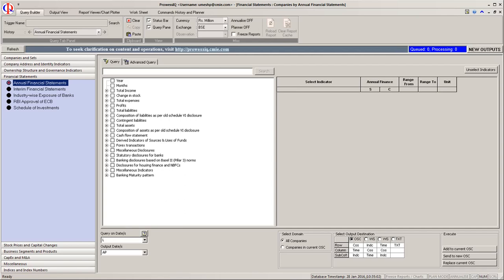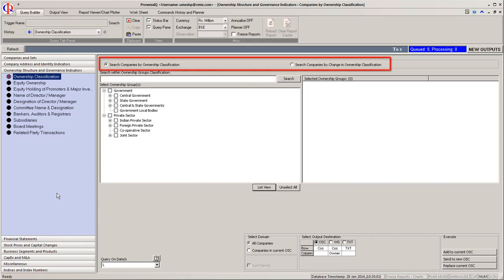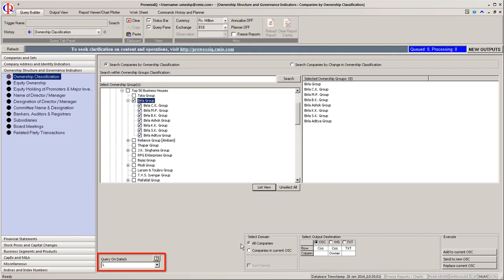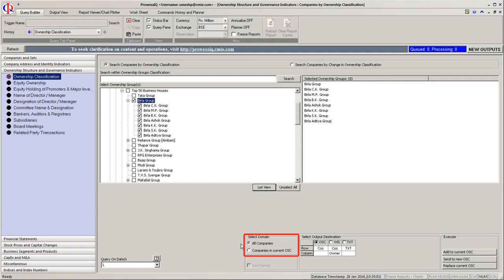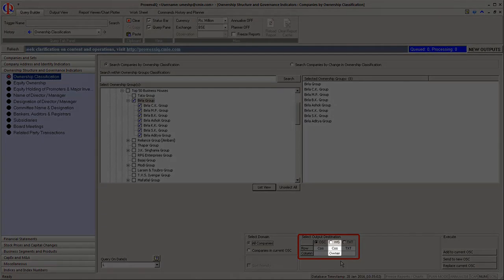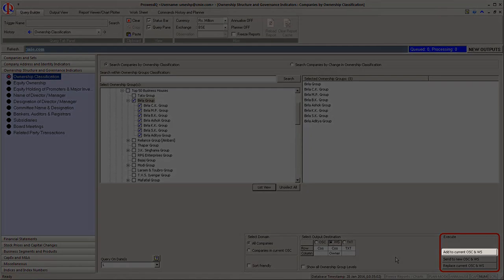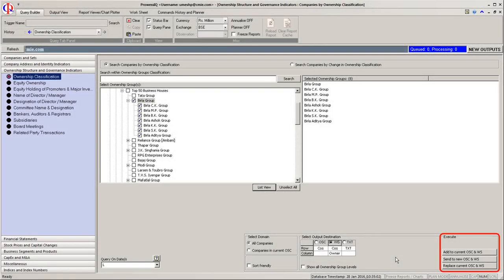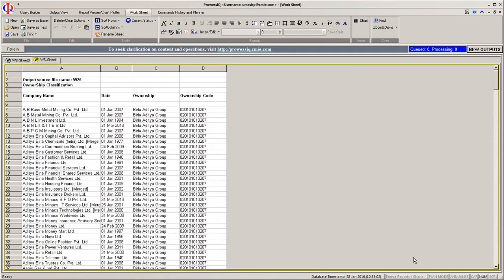ProwessIQ Demo : Ownership classification